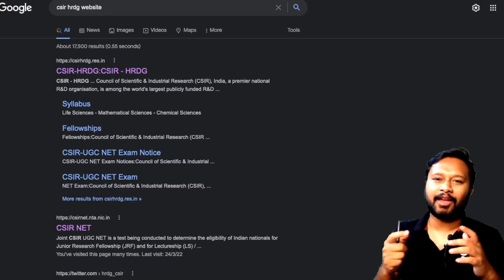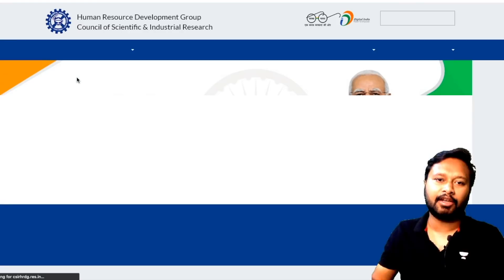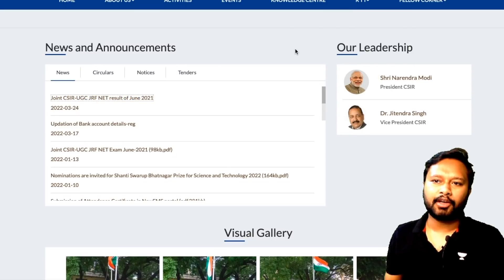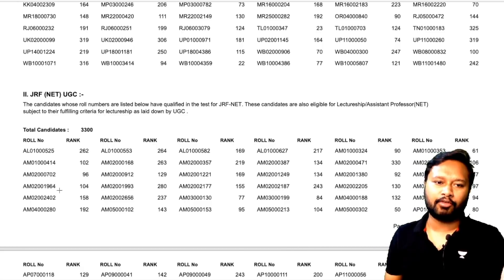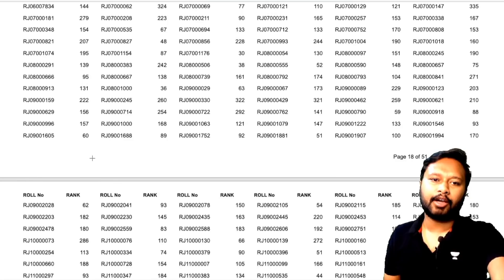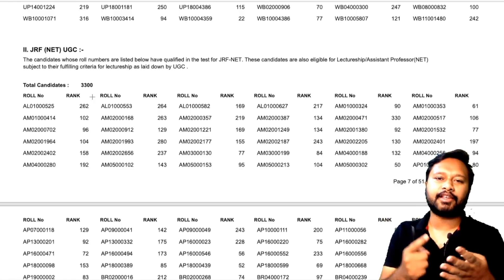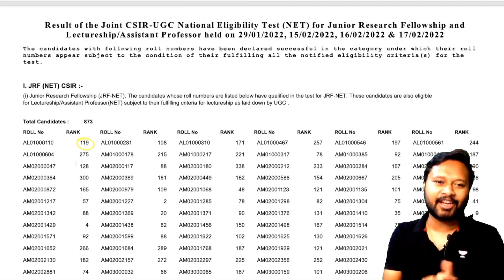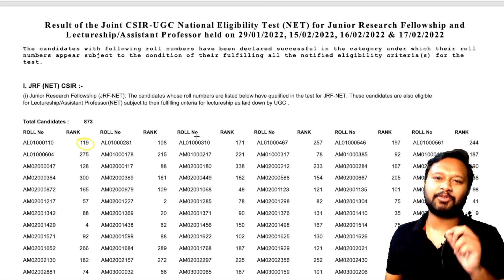CSIR NET Results Declared | Check Your Result Now | All 'Bout Chemistry